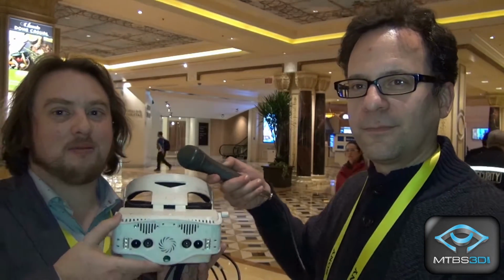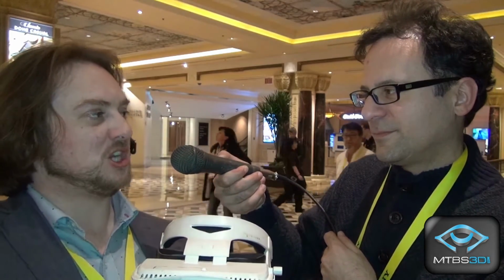MTBS-TV: Interview With VRvana at CES 2017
Final interview from CES 2017!  Bertrand Nepveu, CEO of VRvana, showcases their latest HMD and improvements.  Keep tabs on the latest in immersive tech